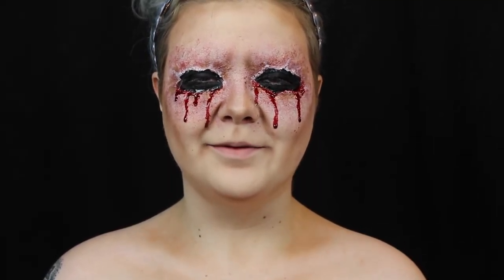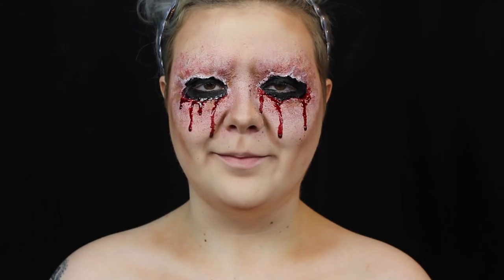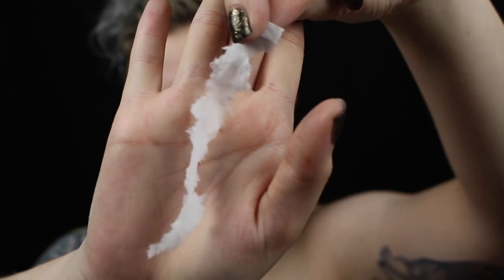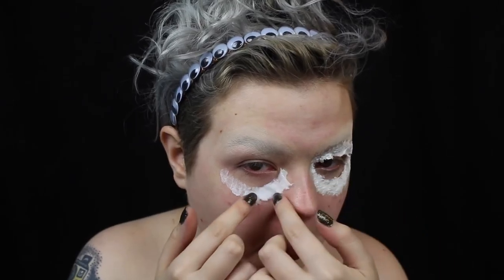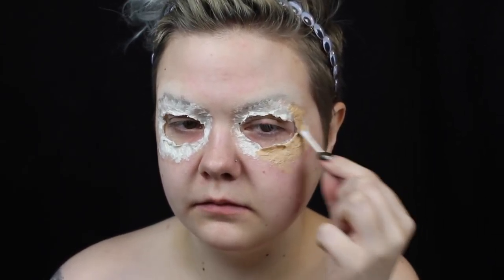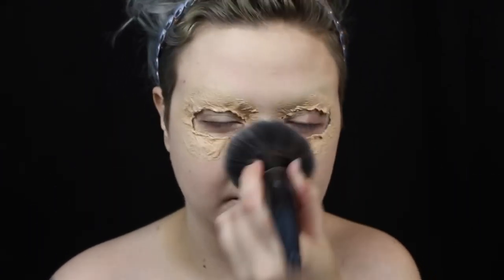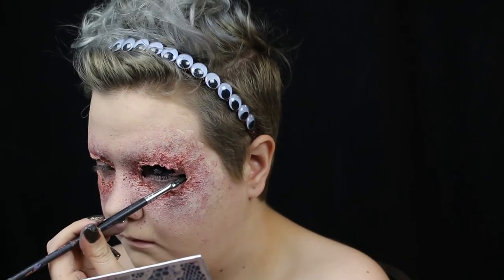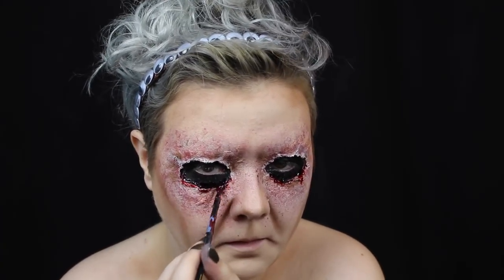Gouged Eye SFX Halloween Make-Up Tutorial | ItsGottaBeHalloween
ItsGottaBeHalloween Video 3! If you're looking for an easy halloween look that'll freak a lot of people out, this is definitely a good bet. If you use any of my tutorials, be sure to tag me on social media; I'd love to see your recreations.

PRODUCTS USED:

Mehron
   Paradise Paint in Black
   Coagulated Blood
   Red shade from the Bruise Wheel
   Clear Liquid Latex

Homemade blood

Alcohol paints